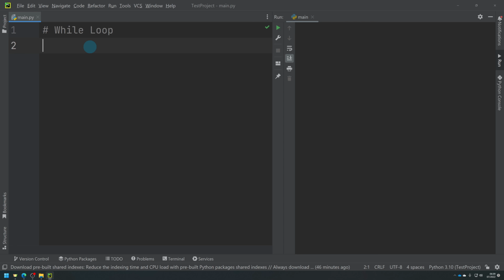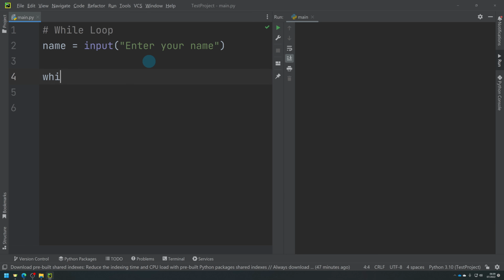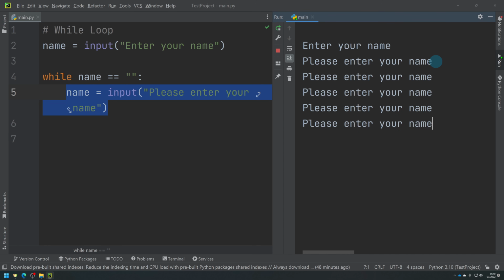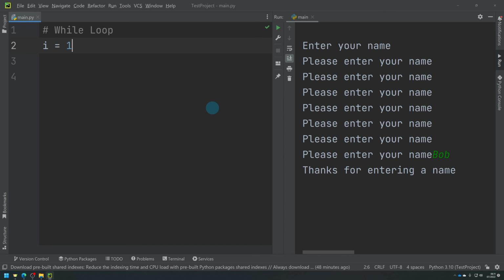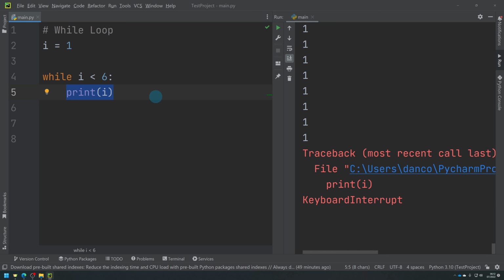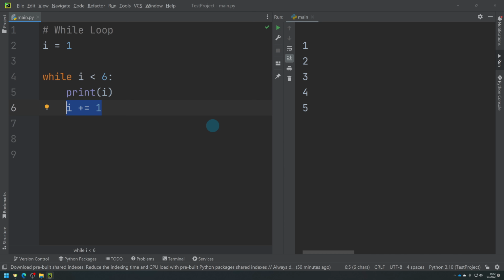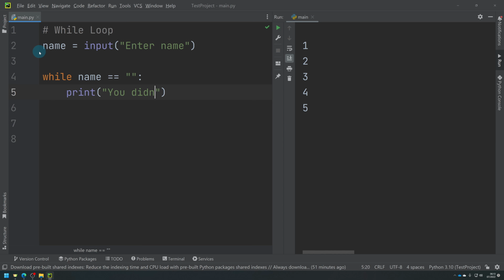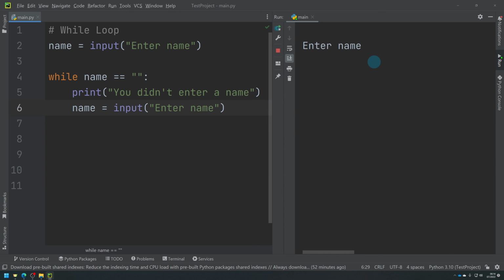Python For Beginners - While Loops Explained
00:00 - Start
00:02 - What is a while loop
00:46 - While loop example to stop the user entering nothing
02:33 - Replicating for i in range with a while loop
04:50 - Common errors people make with a while loop